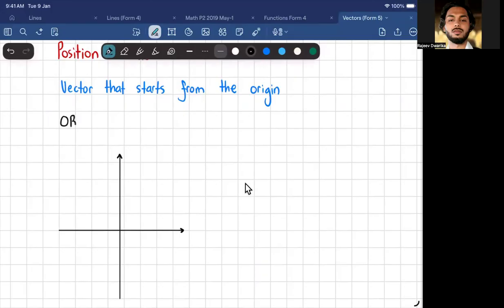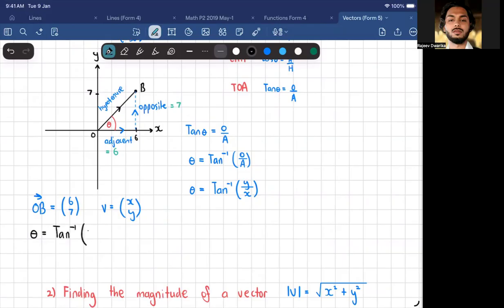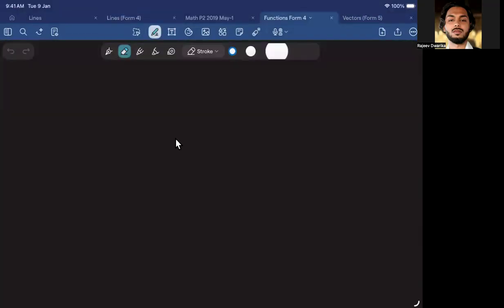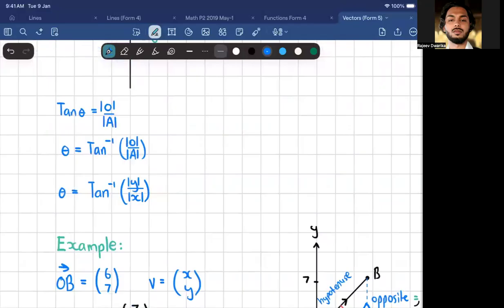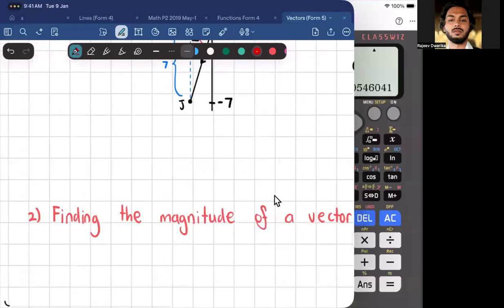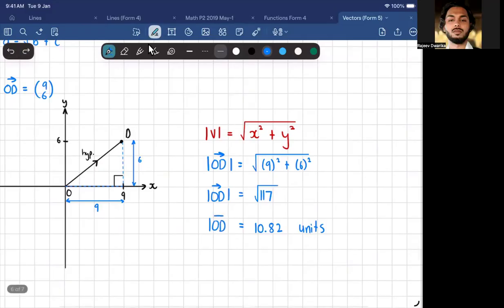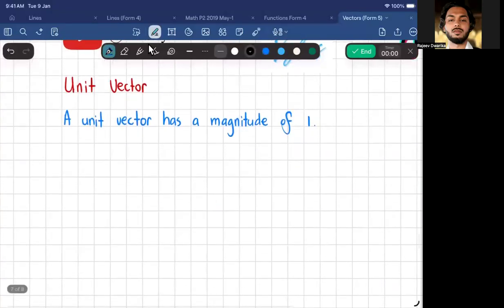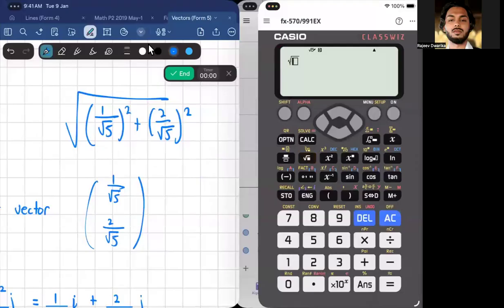Vectors - Session 2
In this video we looked at position vectors in detail, i.e Finding the angle between the vector and the x-axis as well as Finding the magnitude of the vector.